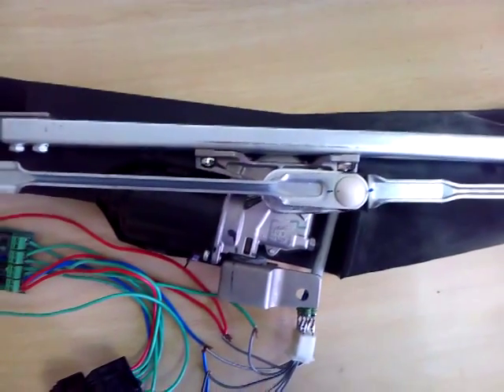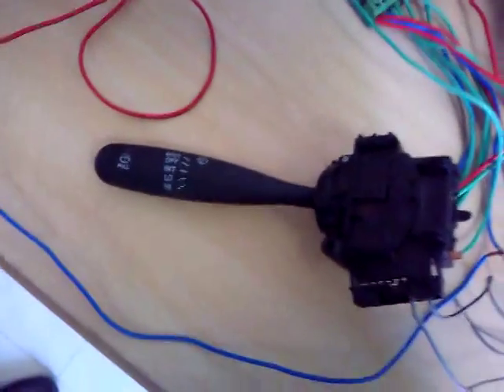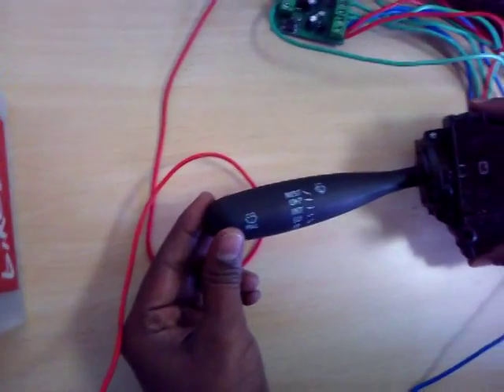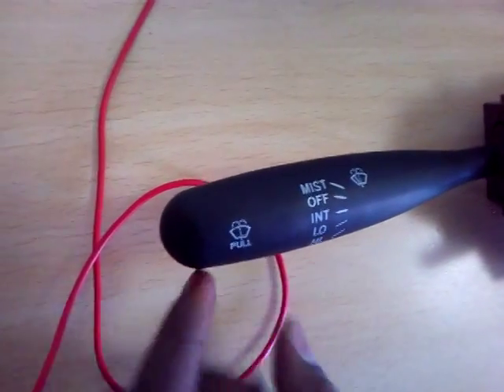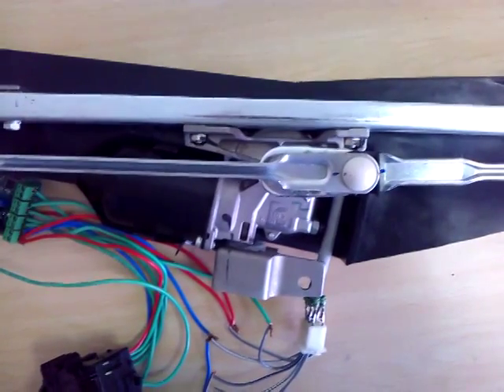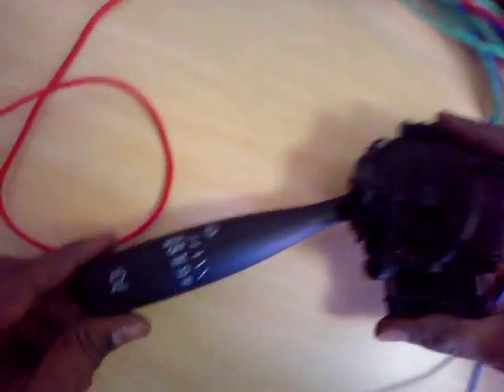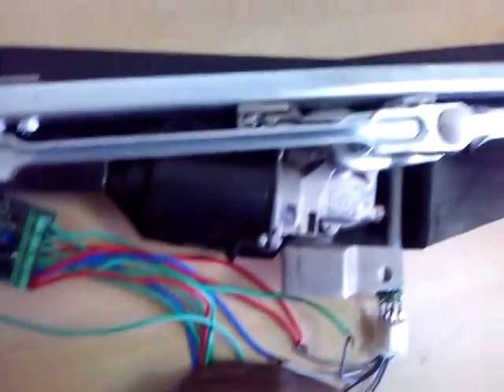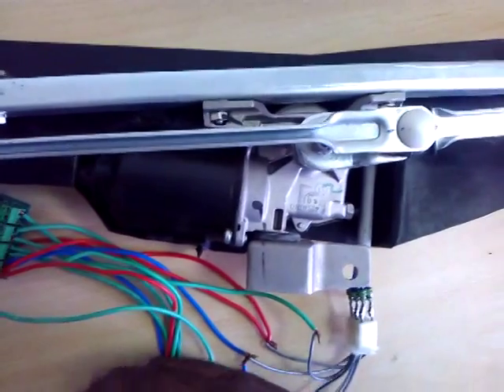Wiper Motor Timer using RL78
Normally relay is used to control the wiper motor. Here we show demo of the circuit using Renesas Microcontroller RL78/F12, upd166031 and CR3AS controlling the Wiper motor in all the different Modes provided in Combi Switch.